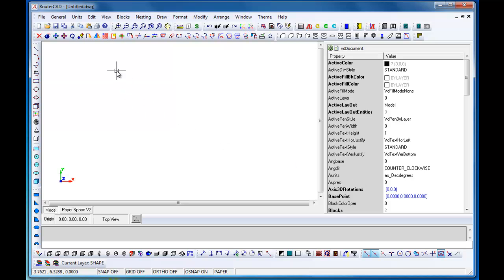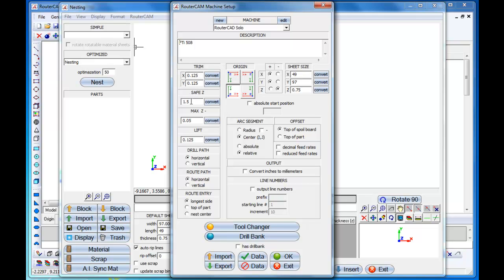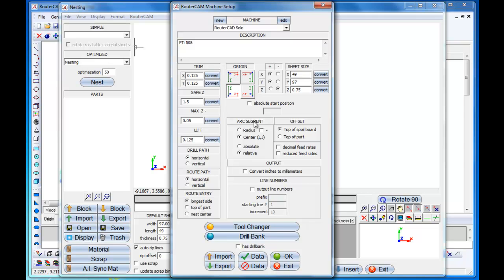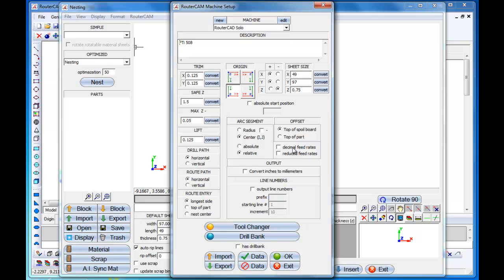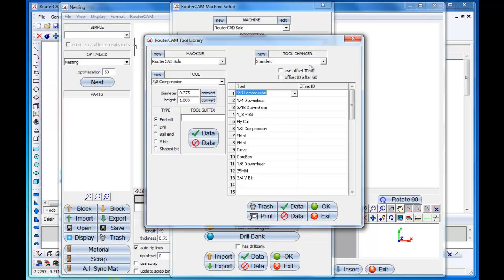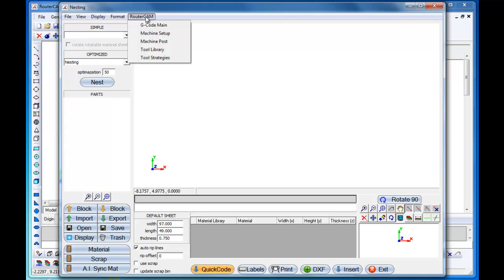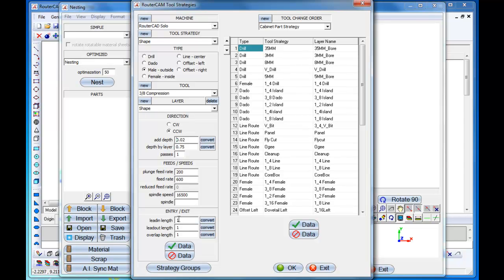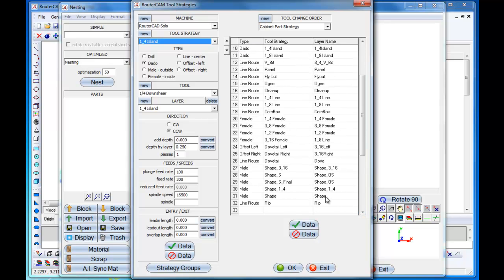Getting_Started_RouterCAM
Overview of getting started with RouterCAM